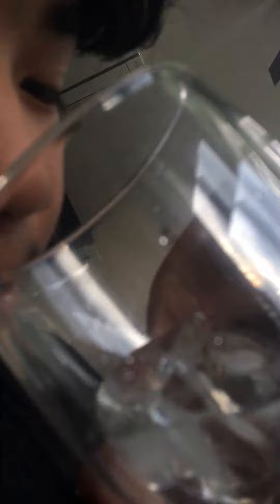Tutorial of How to pour n' drink water (100% SUCCESS)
ran out of ideas for content so i made this